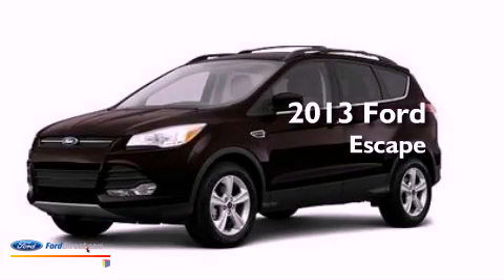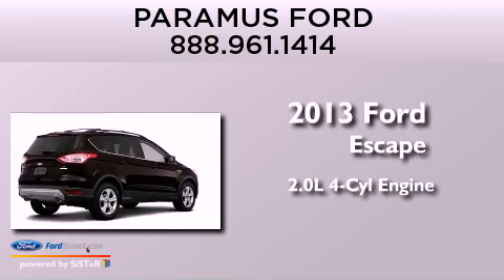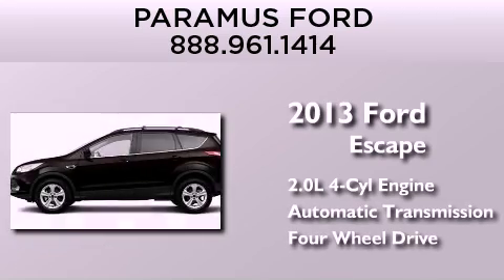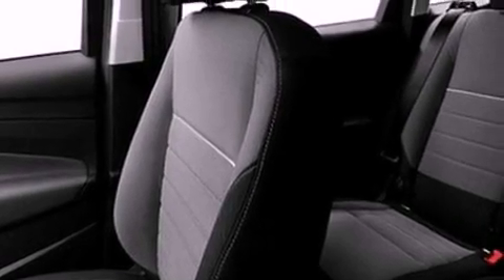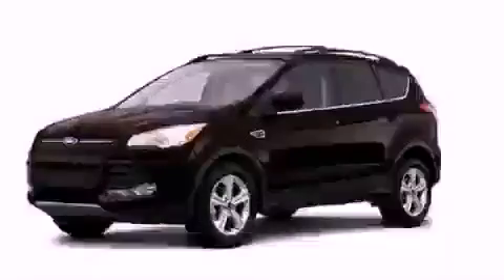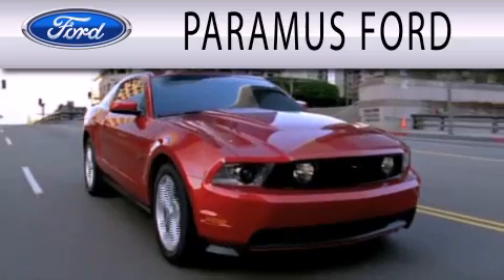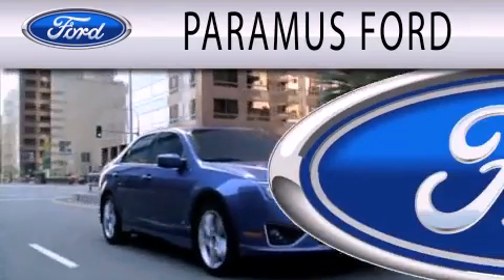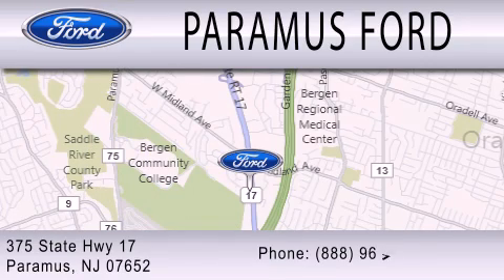2013 FORD ESCAPE Paramus NJ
Year : 2013
 Make : FORD
 Model : ESCAPE
 Engine : 2.0L I4 16V GDI DOHC TURBO
 Trans . : 6-SPEED AUTOMATIC
 Exterior : KODIAK BROWN
 Miles : 11

 Stock : 13PT552